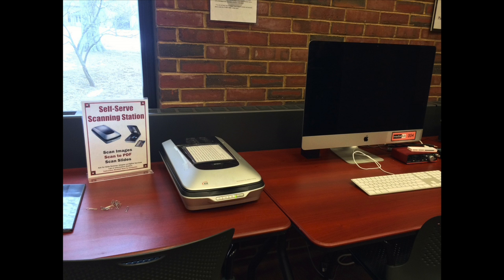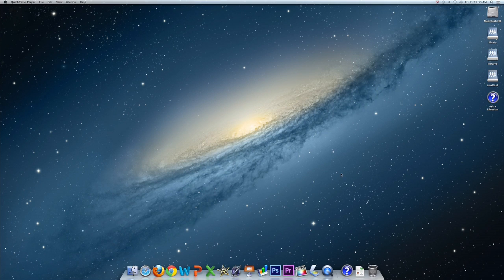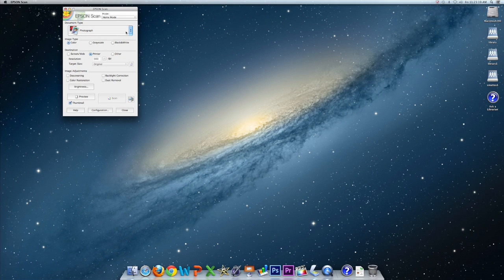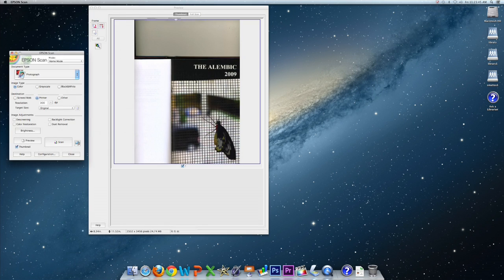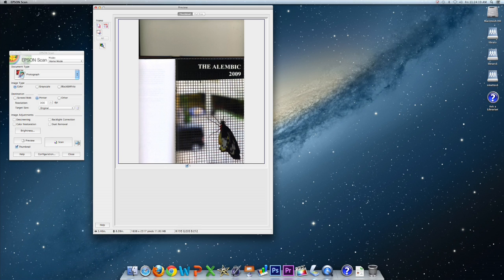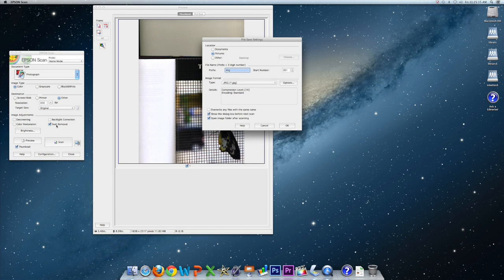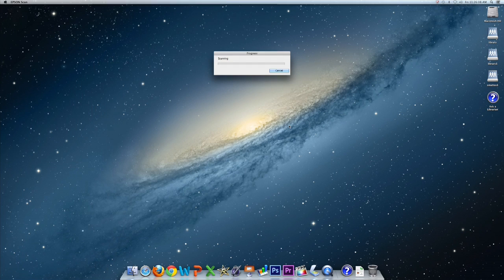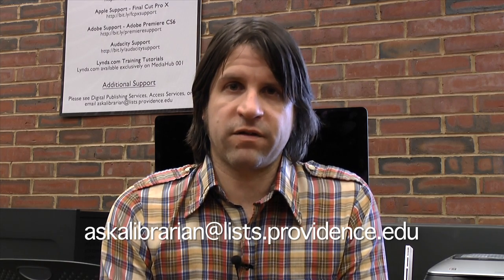MediaHub Tutorials - Working with Epson Scanners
In this tutorial, Stephen Mattos demonstrates how to scan materials with one of the Epson Perfection 4490 scanners we have in the Library.